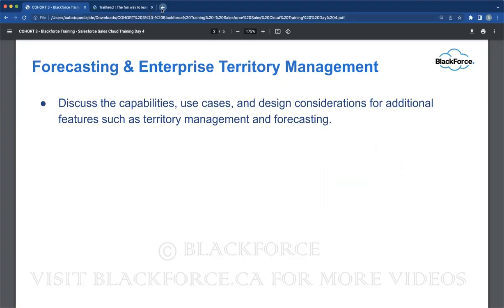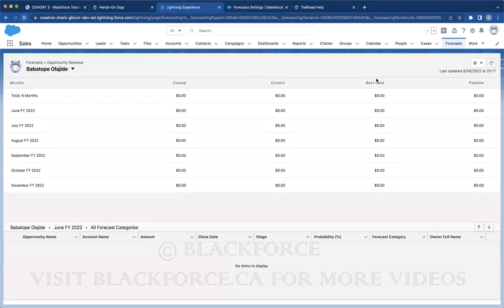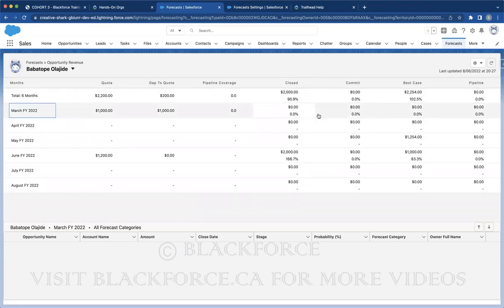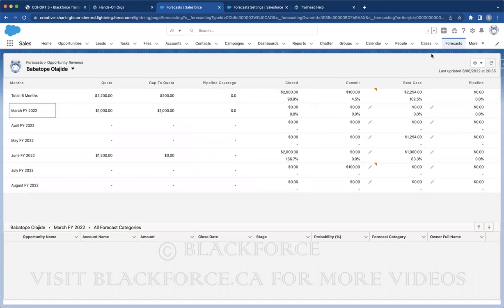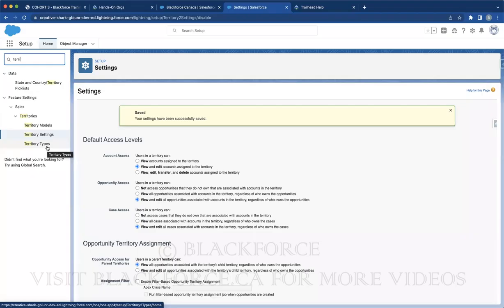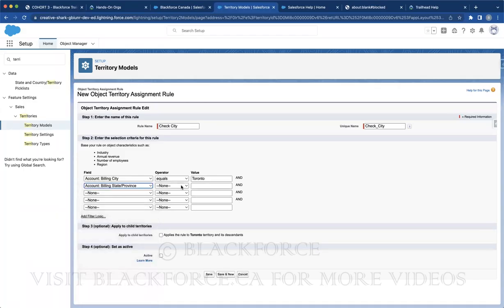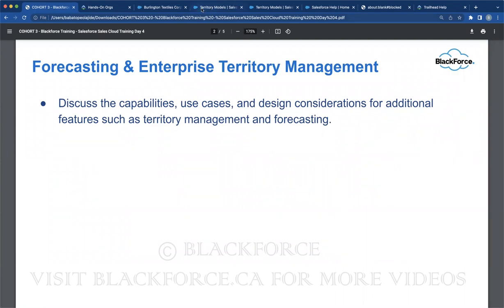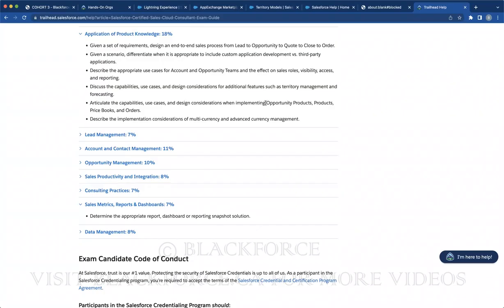Sales Cloud Training-Forecasting and Enterprise Territory Management-Day 4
Explore Salesforce tools for pipeline forecasting and strategic territory assignment to support better sales planning and team performance.
-Cohort 3

Facilitator-Babatope olajide